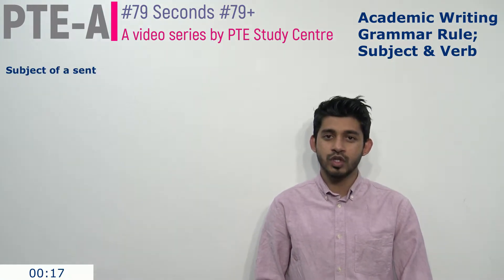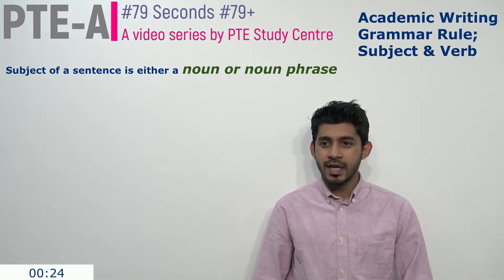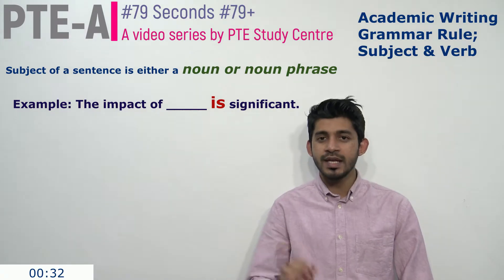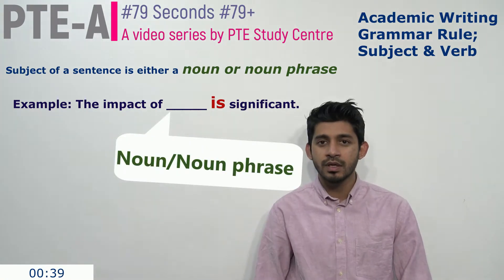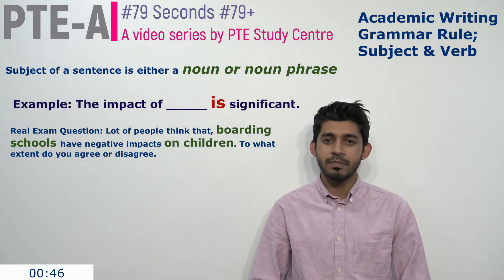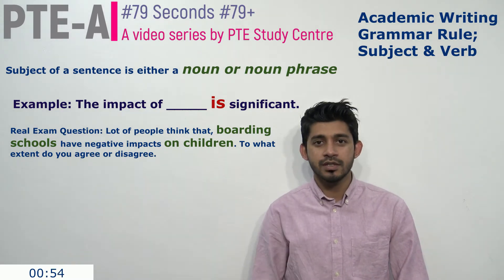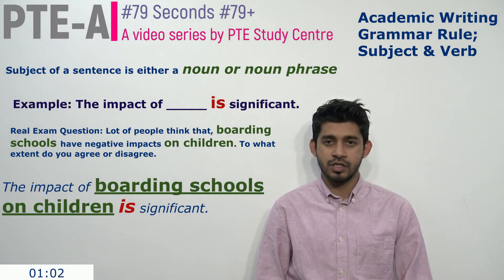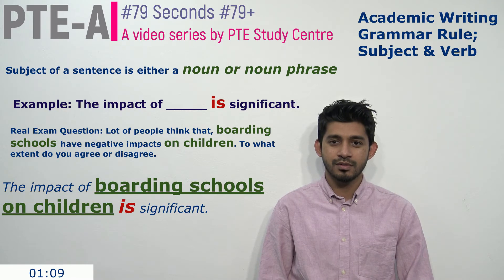79 seconds for 79+ by Tanvir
This video series is a last-minute PTE preparation for the PTE test-takers for achieving 79+.

In this video, our industry professional PTE trainers explain and provide you with important tips and tricks for your upcoming PTE exam. So, that you can get your desired PTE score quick and easily.